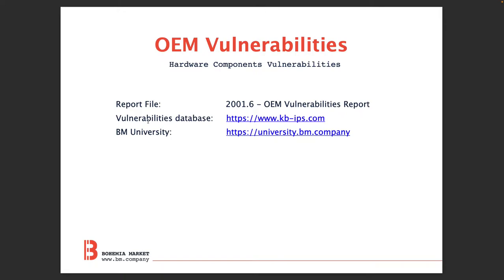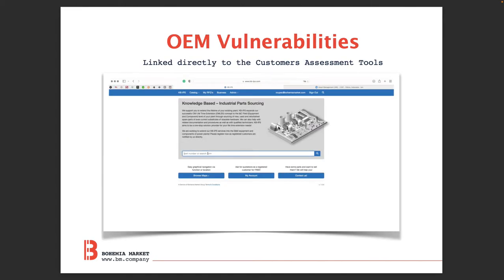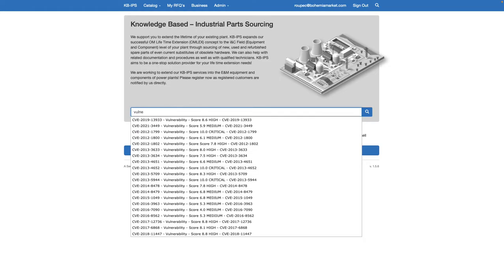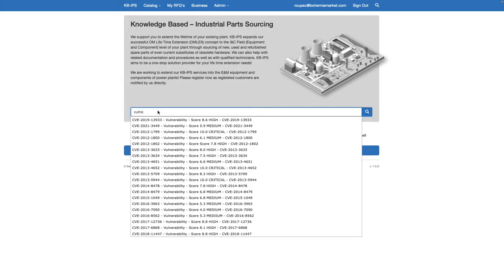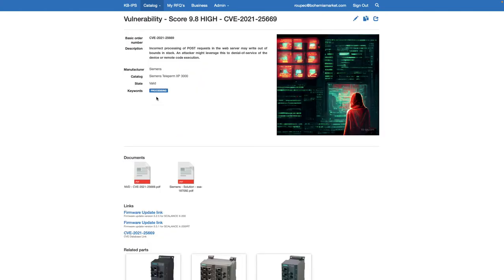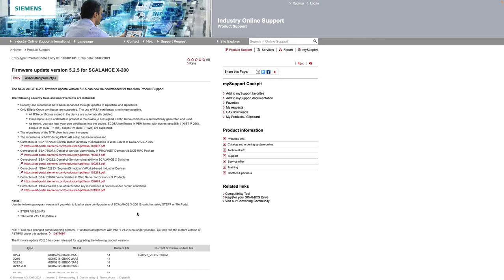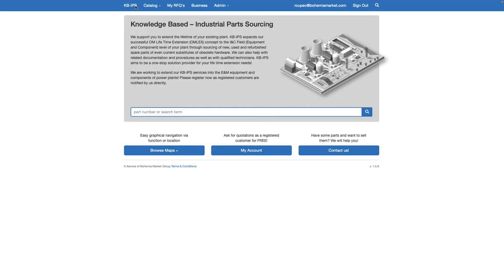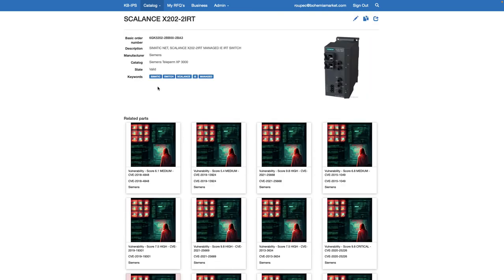Cybersecurity Vulnerability Management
They told you that equipment at your power station is quite safe. But if someone hank your power station they will point at you! Here I want to help you how to deal with vulnerabilities of the OEM equipment installed at the power station.

How to vulnerabilities of the equipment.